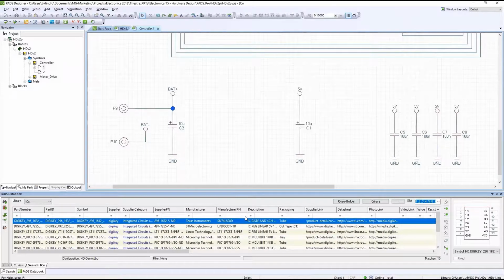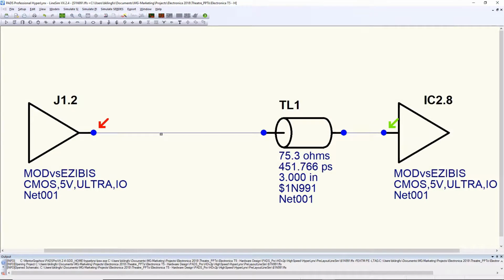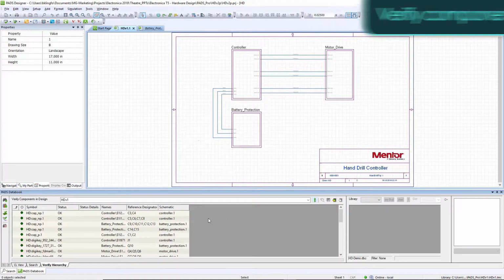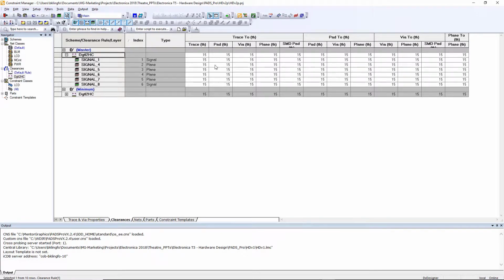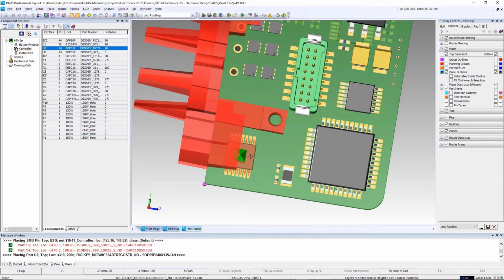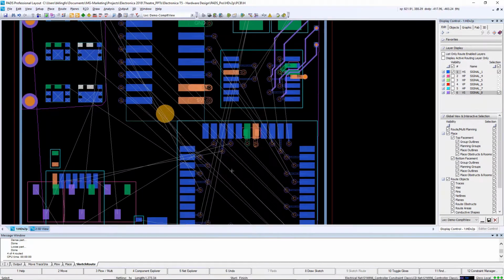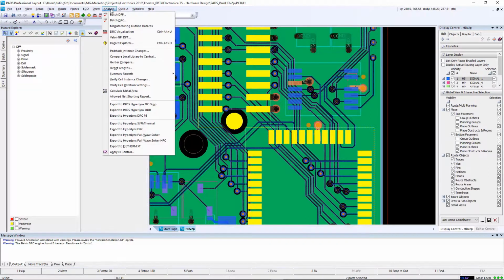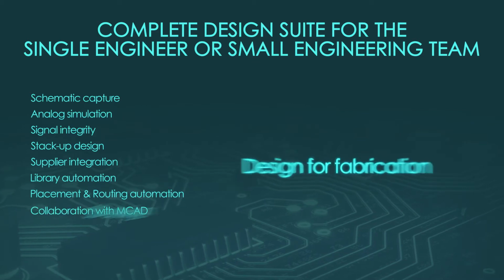PADS Professional - Think Twice when choosing your Design Tool_old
PADS PROFESSIONAL is software for the most demanding engineers.